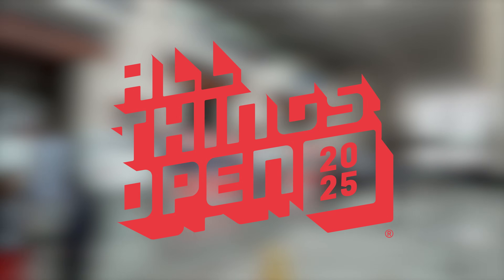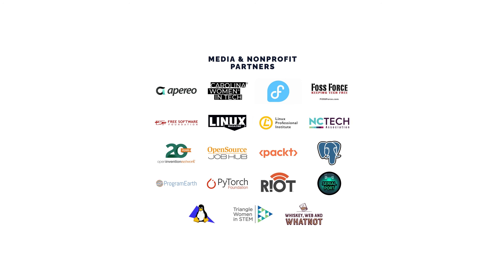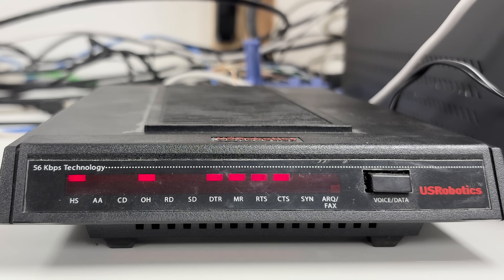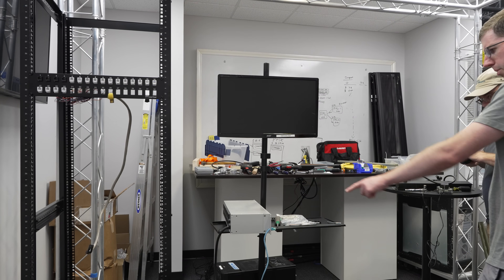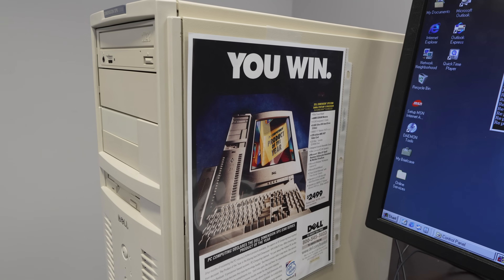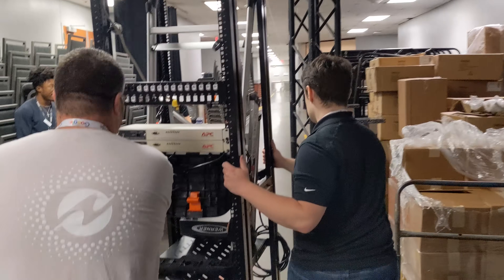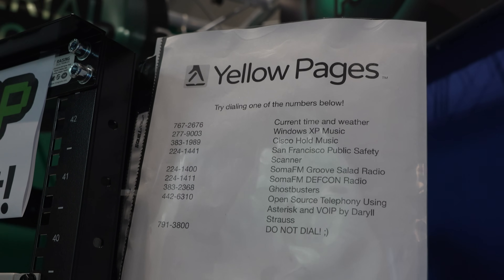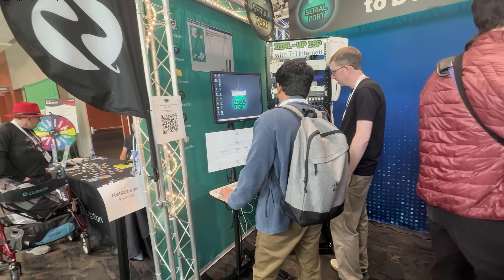Bringing 30-year old tech to All Things Open 2025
We brought a dial-up ISP to a conference showcasing the latest in Open Source and AI... and it wasn't what we expected.